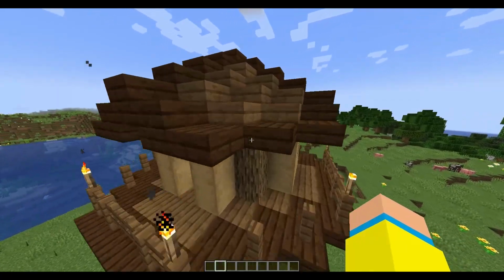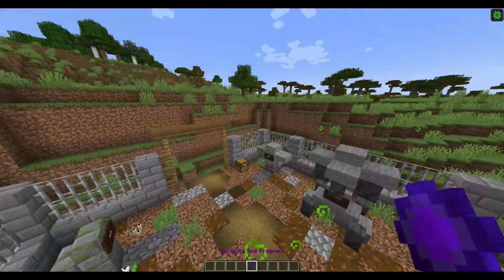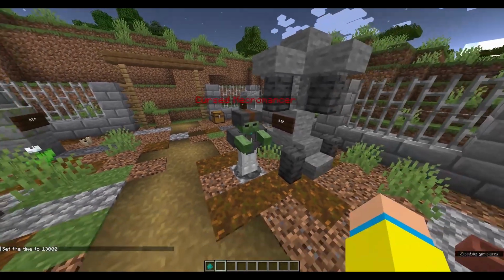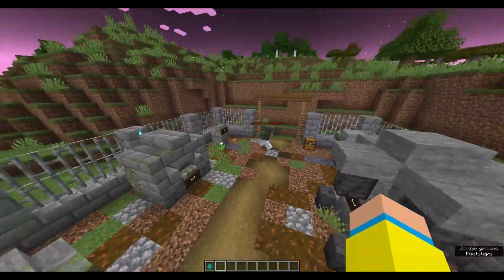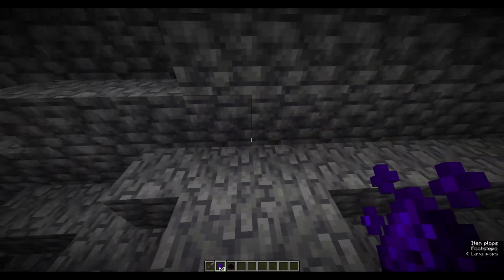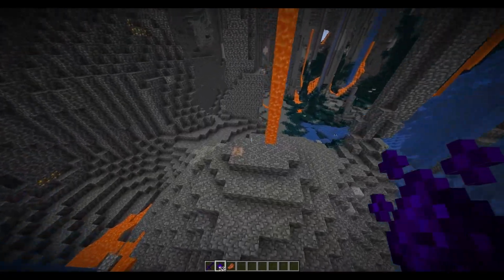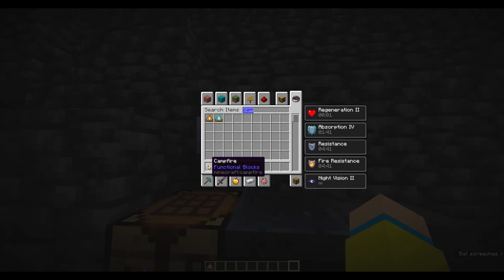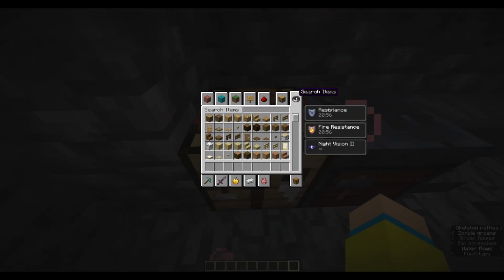I Created a Datapack That YOU CAN USE | Minecraft Datapacks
Get crafty and use the surrounding environment to gather building materials—see how breaking down trees can help you create something new. It’s always best to avoid the unpredictable by distancing yourself from wandering mobs—you never know what’ll happen if they get too close! Discover all the versatile ways dust from the Redstone ore can be used to enhance your creations, bring them to life, or give them some bang.

YouTube Chapters
0:00 - Intro
0:25 - Structures
5:29 - Recipes
9:23 - Outro

World 1 Boss (Peglin) - Adam Caflisch
Just Another ZOMG - Tim Haywood